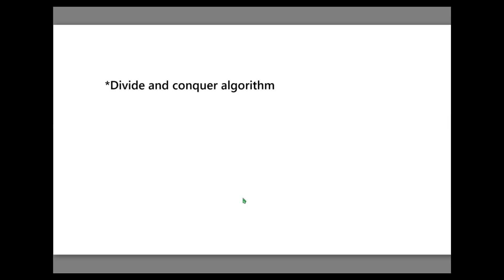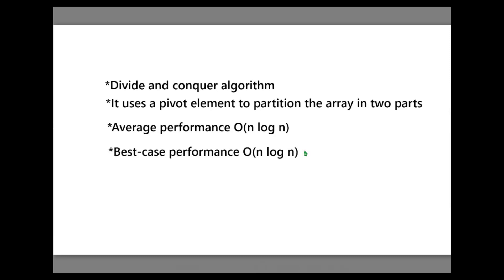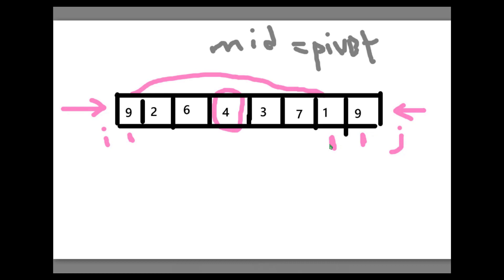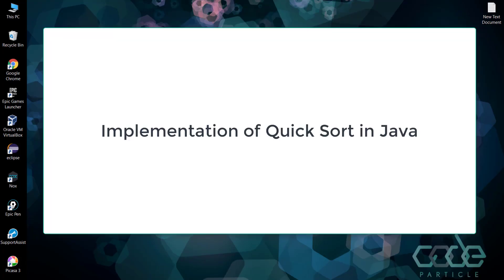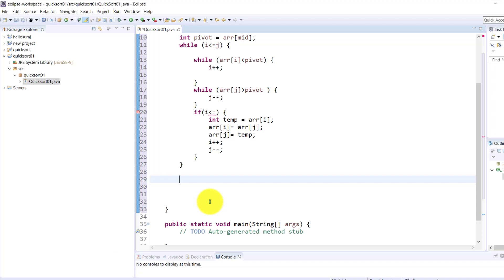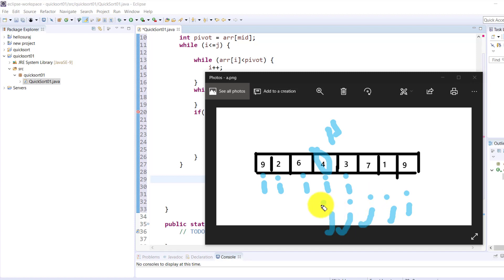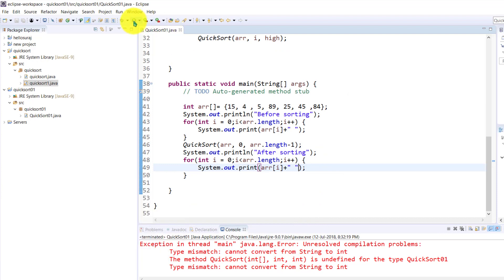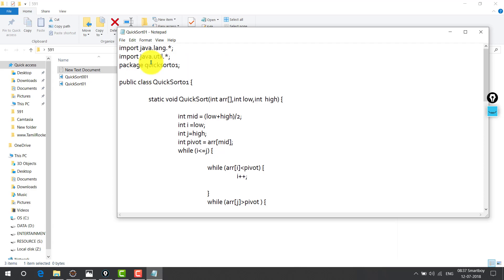QuickSort in Java (explanation and code)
quick Sort is also based on the concept of Divide and Conquer, just like merge sort. In this video i have implemented quicksort in java. quick sort works by  dividing the array into subarrays, while in case of merge sort, all the real work happens during merging the subarrays. In case of quick sort, the combine step does absolutely nothing.

this quick sort algorithm divides the list into three main parts:

Elements less than the Pivot element
Pivot element(Central element)
Elements greater than the pivot element

I hope this video help made you understand quicksort algorithm easily

-suraj bahadur